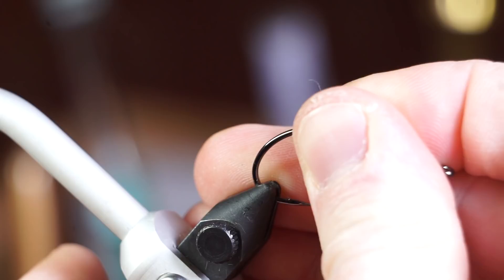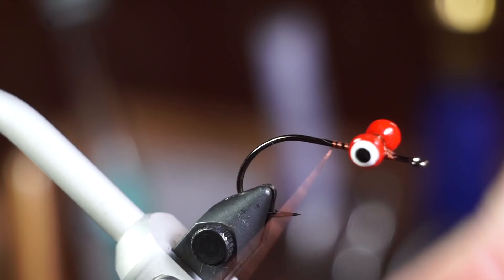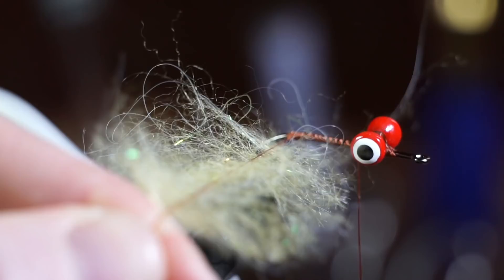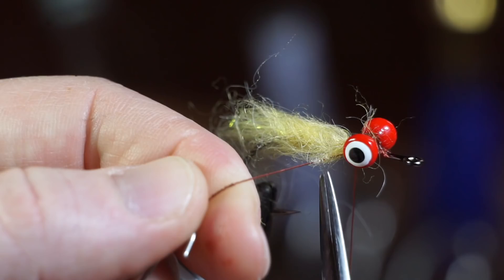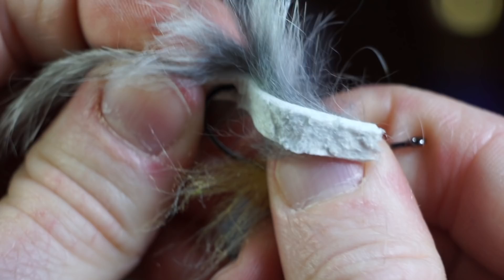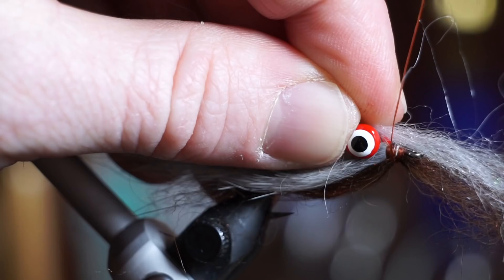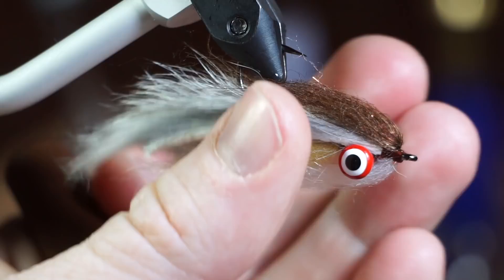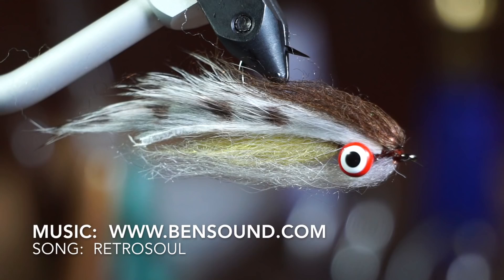Most durable, Dubby Bunny - UNDERWATER FOOTAGE! - Baby Brown Trout - McFly Angler Fly Tying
This fly is one that a friend showed me a while back.  In fact you saw me fish with him this past summer.  Kyle is his name, and he is the one who took me out on his bass boat to fly fish for some smallmouth bass.  He had one of these flies that he said he used for months, and caught probably 100 bass on.  It was so durable, and very effective.  So of course I went home and tied a few.  And sure enough, these are effective and durable.

This version I changed up the colors a bit, and some of the materials.  Mainly the dubbing used.  Its very good quality dubbing, and the synthetic mixed with the natural really makes a unique dubbing.  I like this version, and the color pattern really works as a baby brown trout imitation.

Materials I used:
Hook: Gamakatsu B10S in size 2
Thread: Veevus Power Thread 140 in Brown
Weight: Large Painted Lead Dumbbell Eyes
Wing: Magnum Rabbit Zonker in Chinchilla
UV Resin: Solarez "Ultra Thin"

▬▬▬▬▬▬▬ My Shirts! ▬▬▬▬▬▬▬▬▬

Mike Lutz
Kenewho
Josh Sorvino
Matt Donovan
Michael Ragsdale
Eli Pittz
Jason Snyder